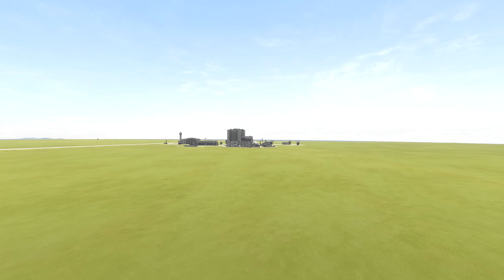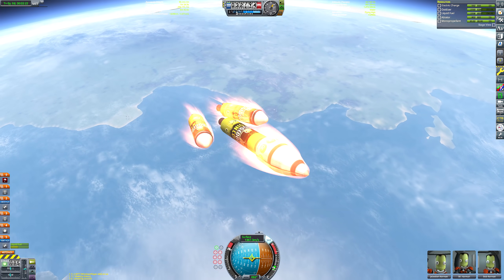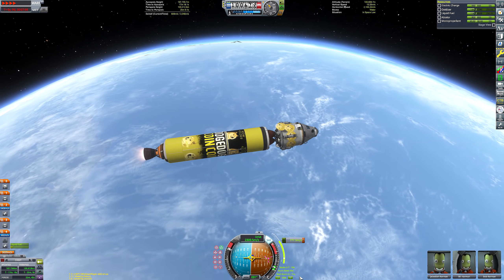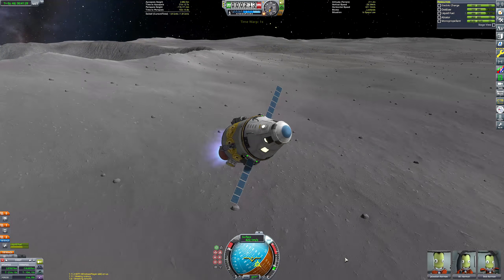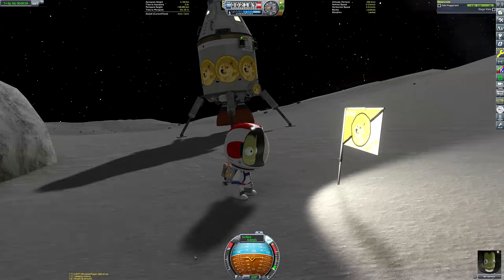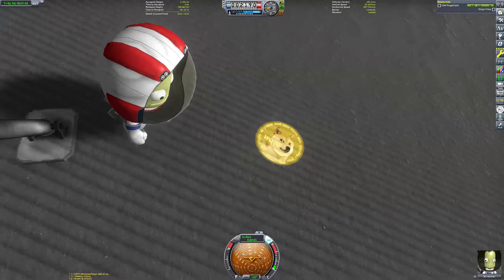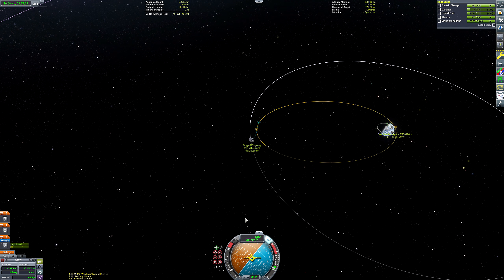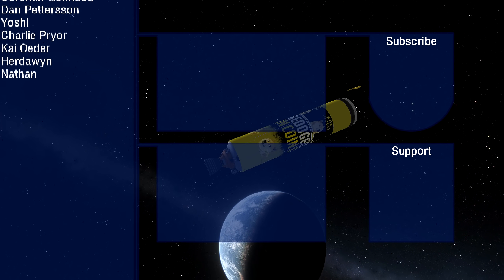KSP: Sending an Actual Dogecoin to the Moon!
Today I send a D̶e̶l̶t̶a Doge IV Heavy and 3 brave Kerbals to the surface of the Mun, in order to place a literal dogecoin there to celebrate my channel reaching 420,069 subscribers!

Craft file (you'll have to make your own flag decals!)